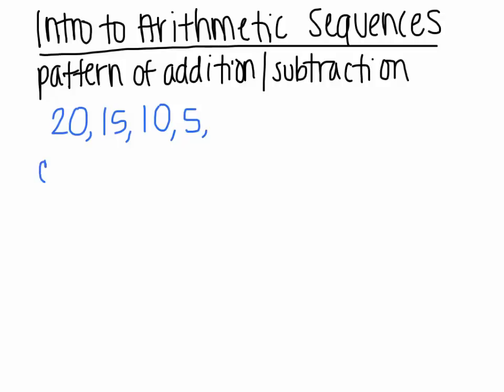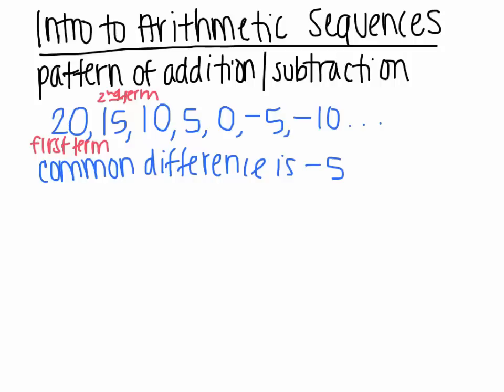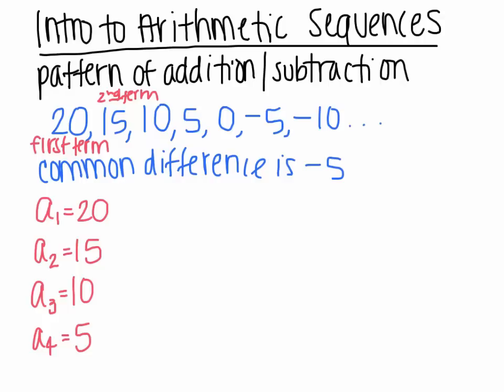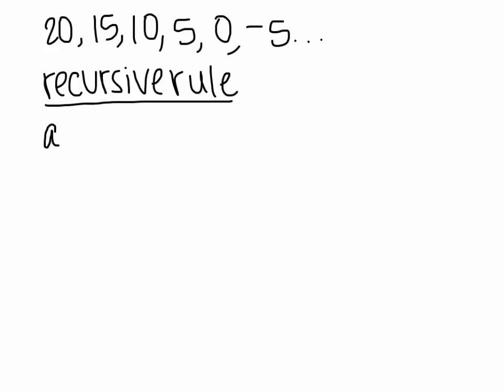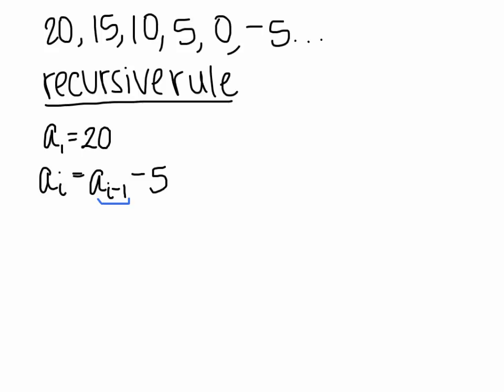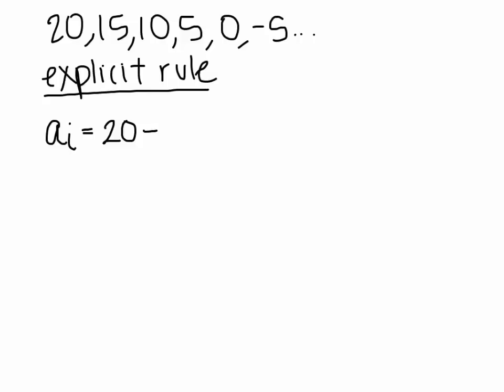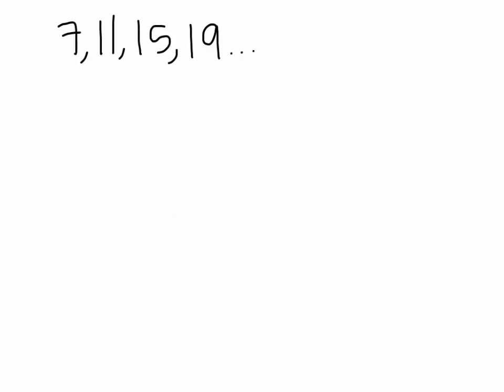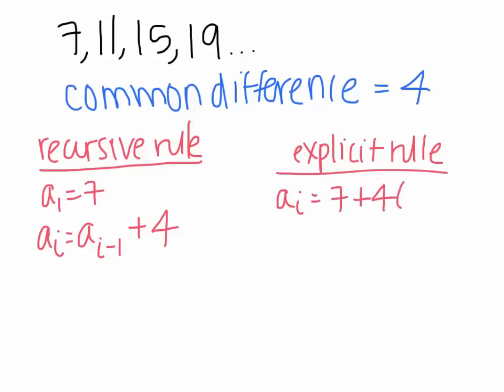Intro to Arithmetic Sequences